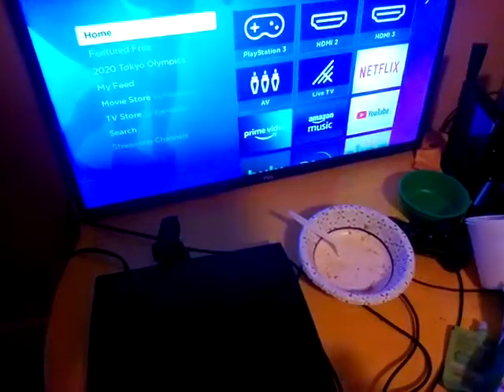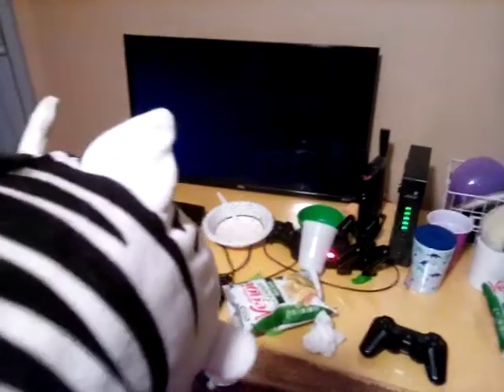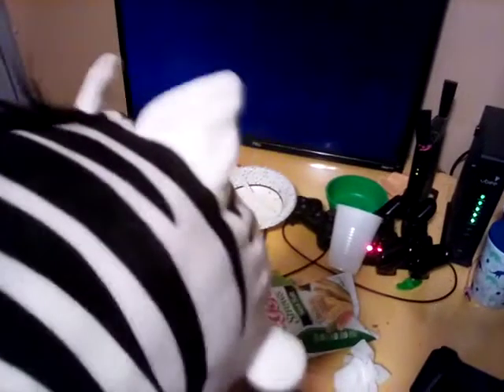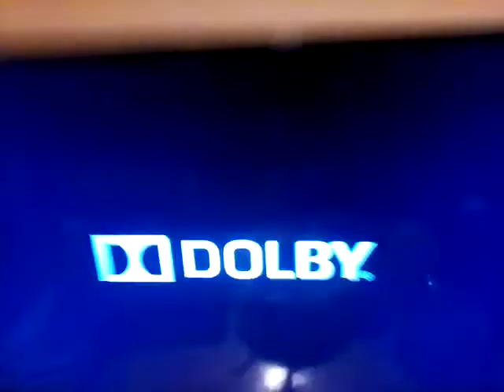Zebra Watches The Dolby, Treyarch, and Activision Logo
Actually there are three scary logos

DEATH TO THE MPLA!